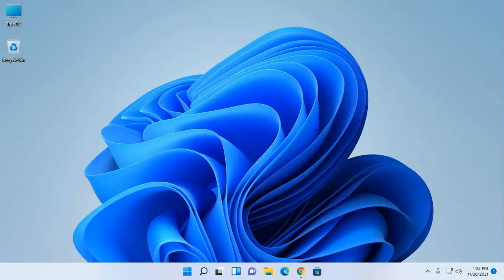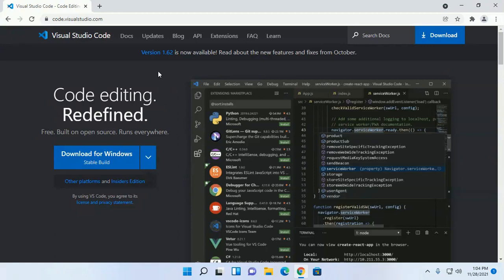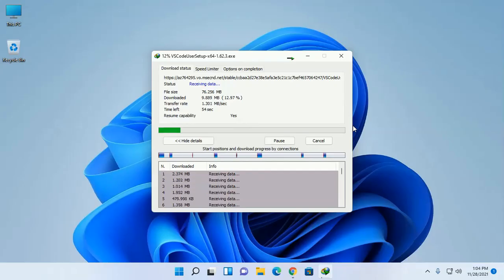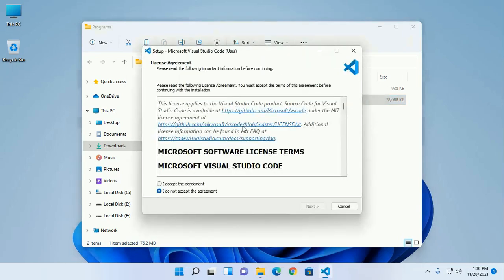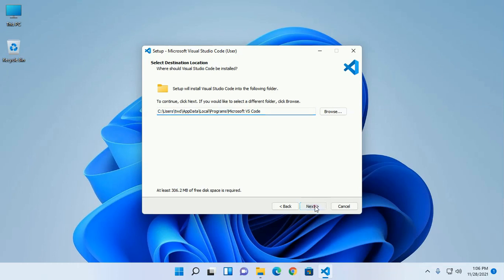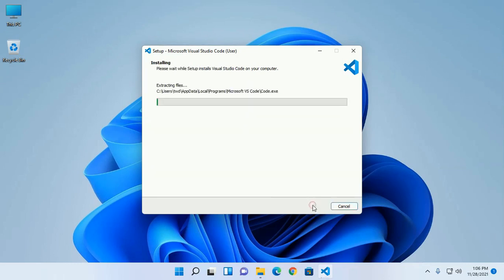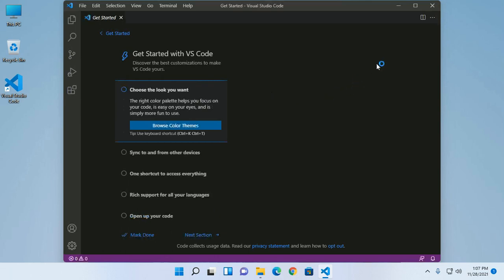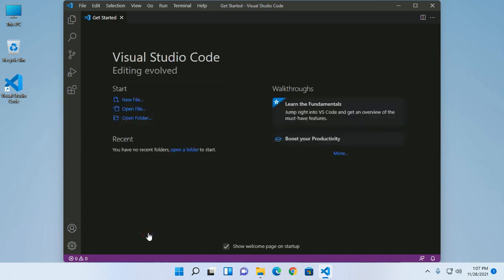How to install visual studio code ( vscode ) on Windows 11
Learn how to download and install vscode on Windows 11. Visual Studio Code is a code editor redefined and optimized for building and debugging modern web and cloud applications development.